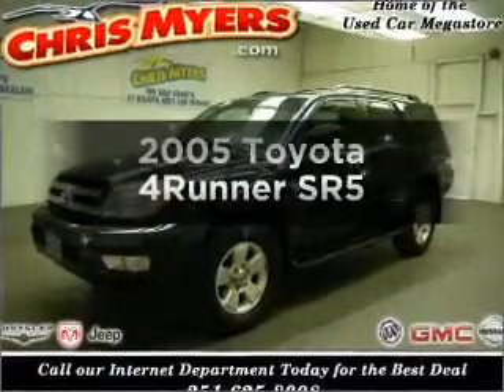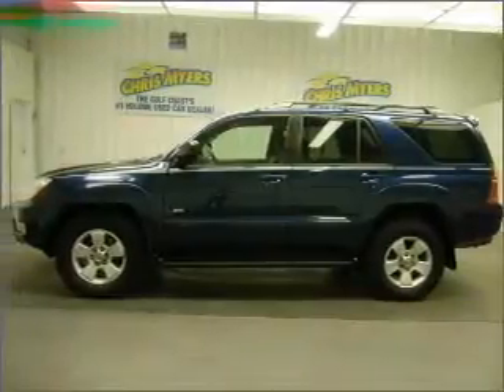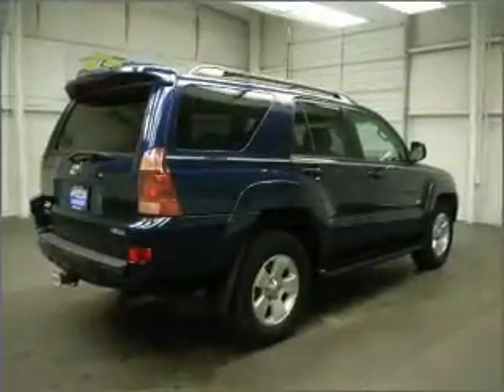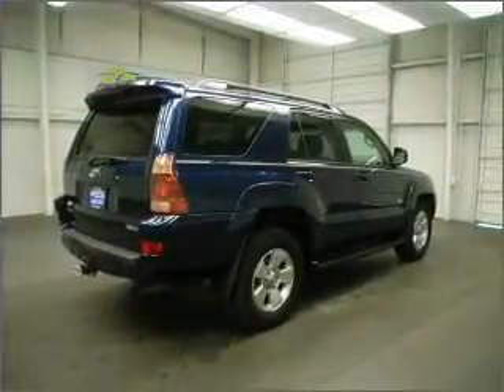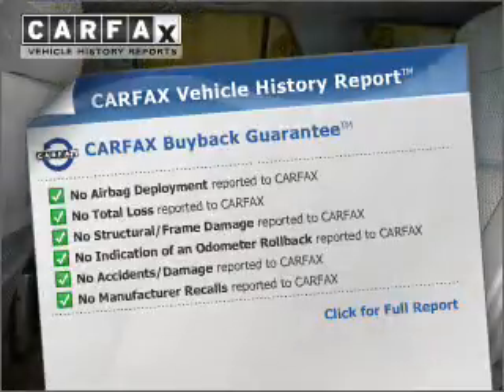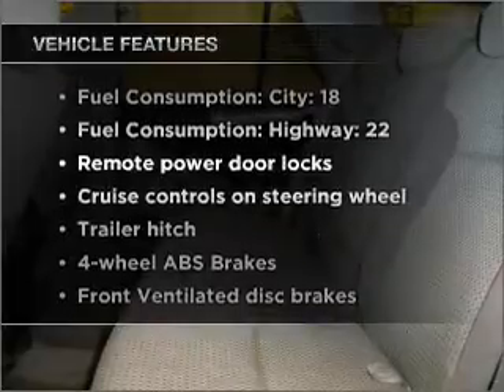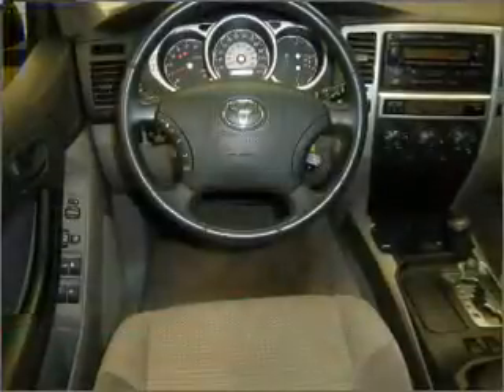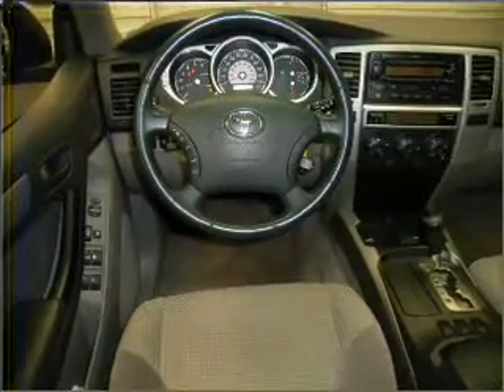2005 Toyota 4Runner - Daphne AL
Year: 2005
Make: Toyota
Model: 4Runner
Engine: 4.0 liter 6 cylinder 24 valve
Transmission: 5-Speed Automatic
Exterior: Blue
Miles: 105452
Chris Myers
27161 Hwy. 98
Daphne, AL 36526